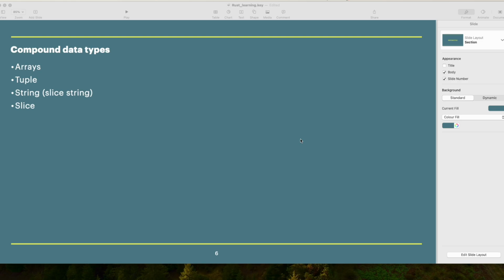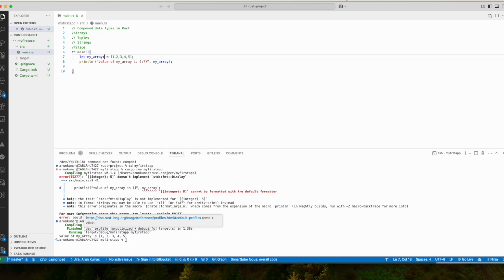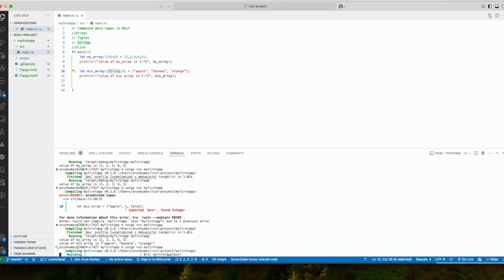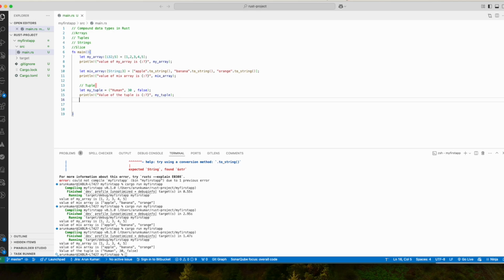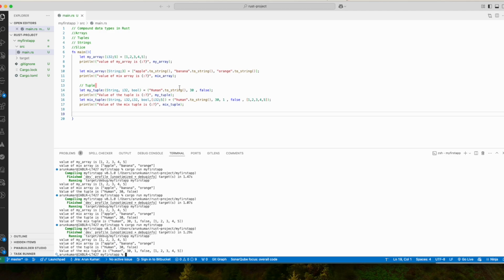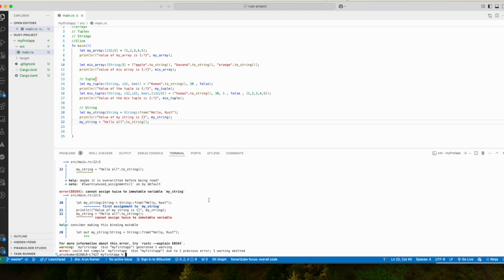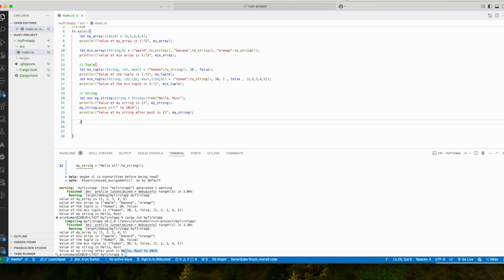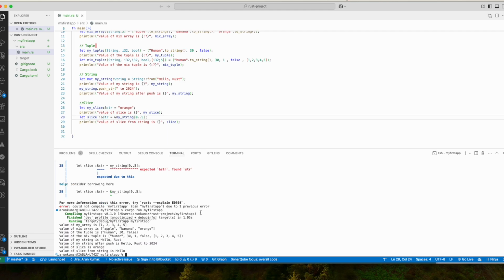Compound data types in rust